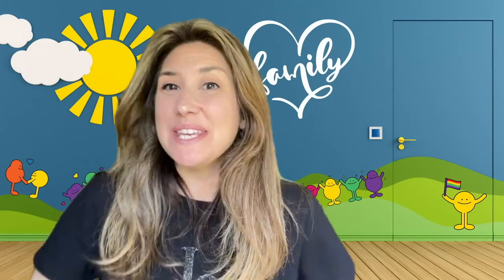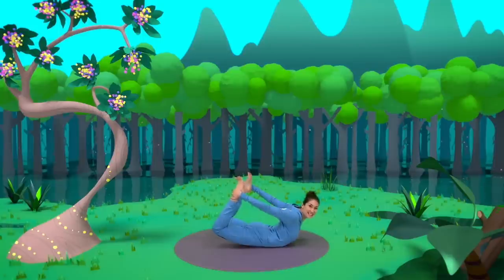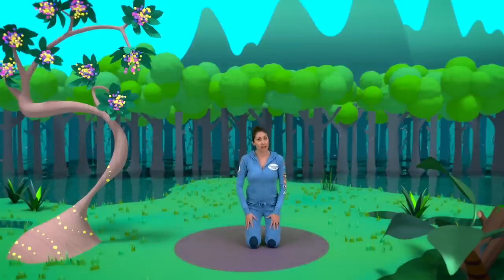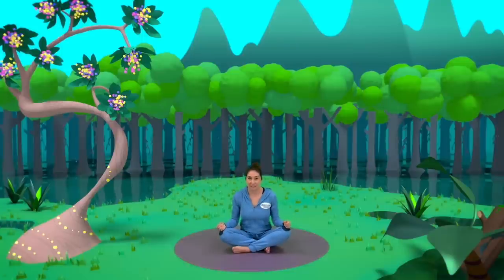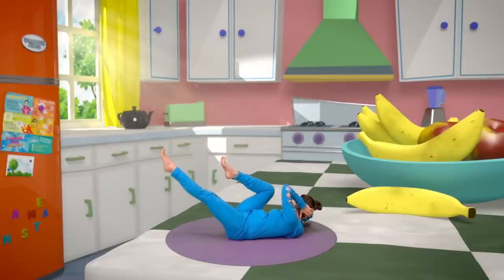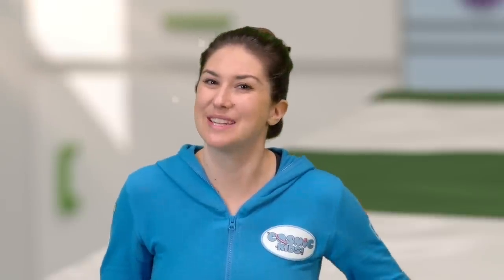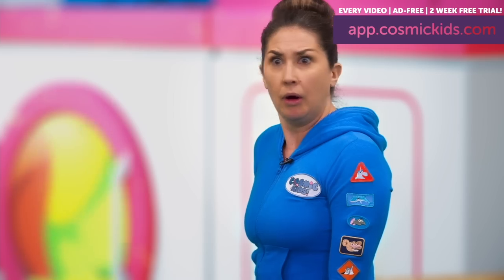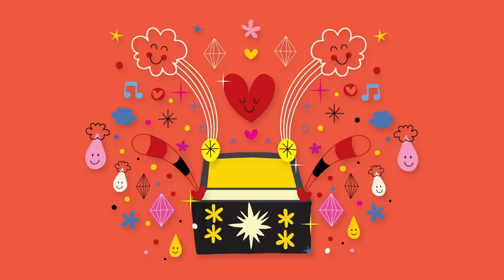Family Fun Kids Yoga (Week 97) 😜 I Cosmic Kids Yoga Club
This week's Yoga Club is all about having fun with family. Why not grab someone else and do this one together.

Included in this week's compilation we have.

🟣 A yoga adventure with Dodgson the Dodo
🔵 A yoga adventure about Betsy - a banana who has three wishes!
🟢 A preview of our app exclusive yoga adventure about Suki and Scott, a very colourful pair of socks!
🟡 A lesson in Lion pose
🟠 A guided relaxation that's perfect to balance energy levels and bring some calm into kids bodies, hearts and minds.

Plus Jaime's shout outs!

🎬 The complete Cosmic Kids video library.

📗 Learn to teach kids yoga with me! 📗